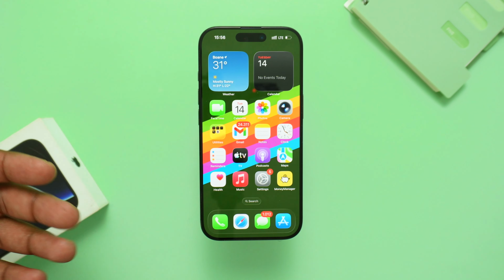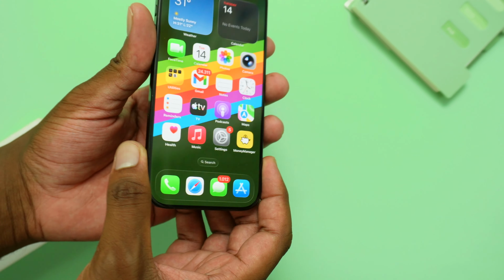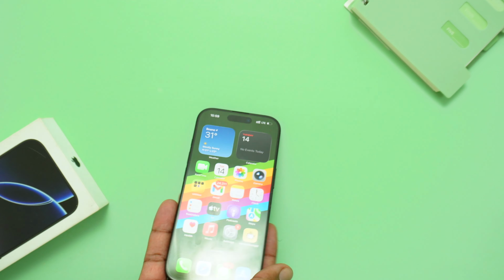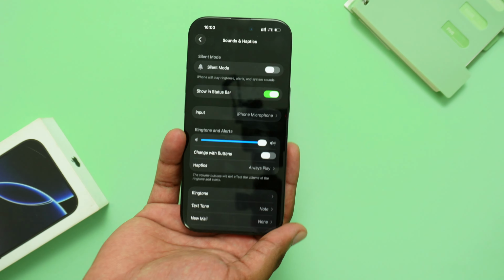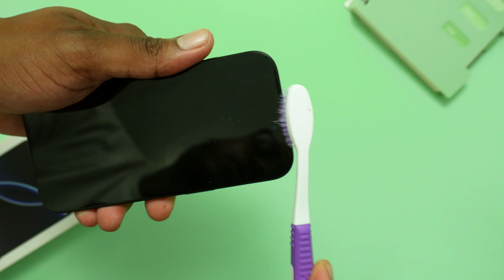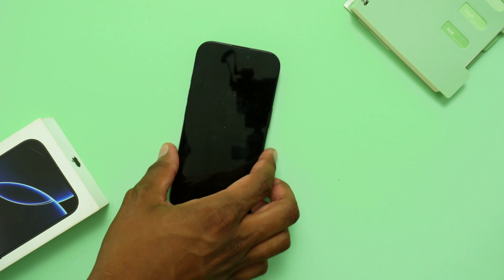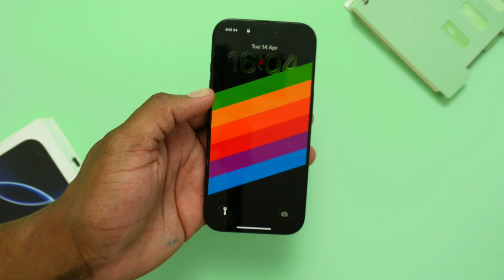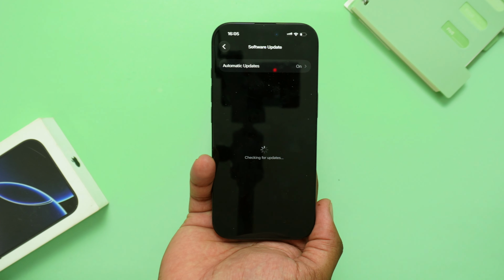Left Speaker Not Working On iPhone Fixed!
Here's a tutorial on how to Fix left speaker not working problem on iPhone!